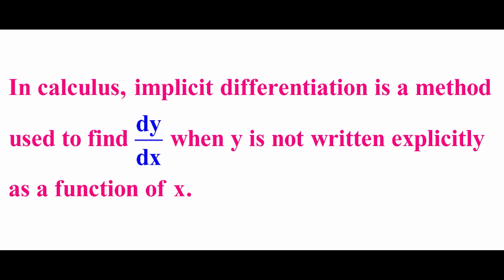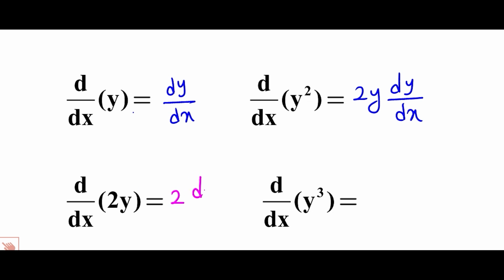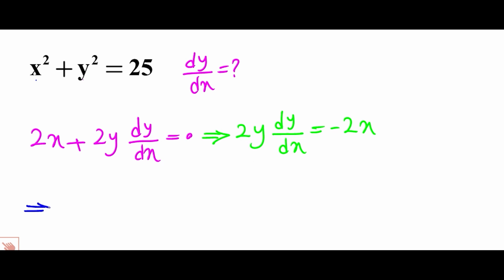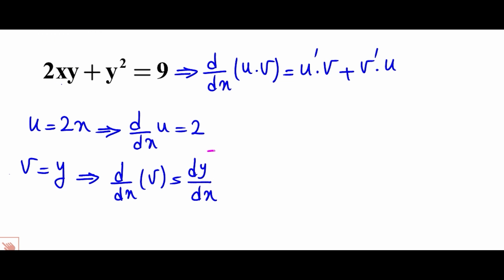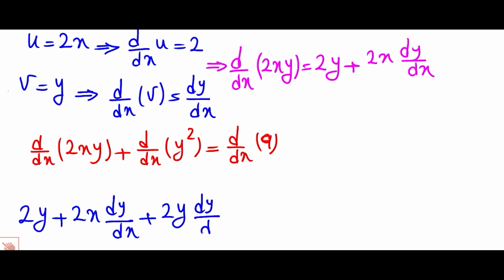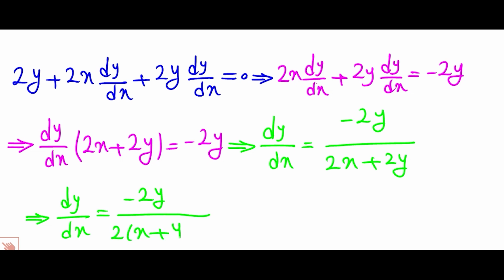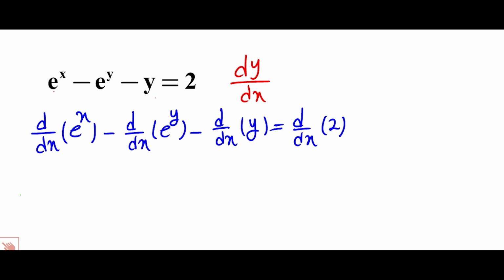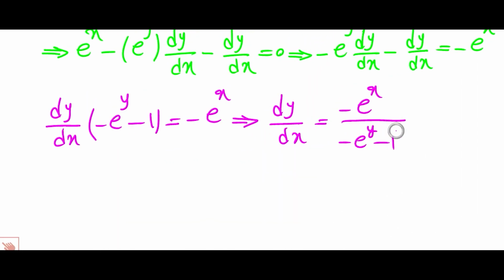What Is Implicit Differentiation - Session 15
# Differentiation